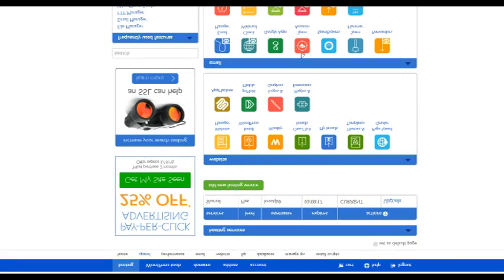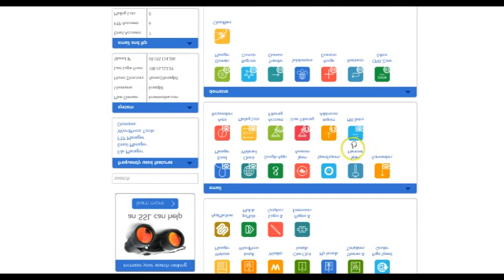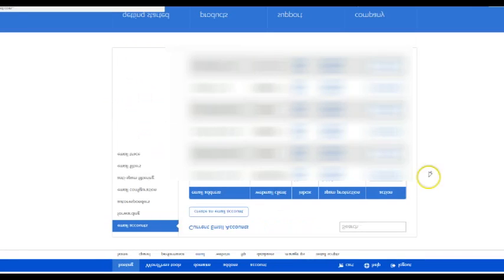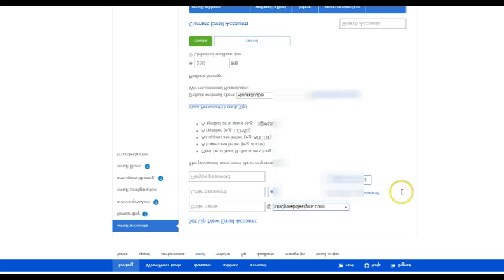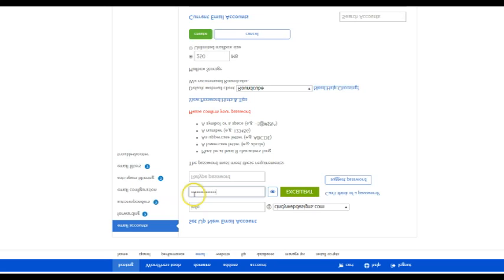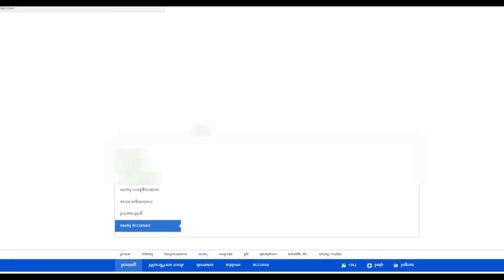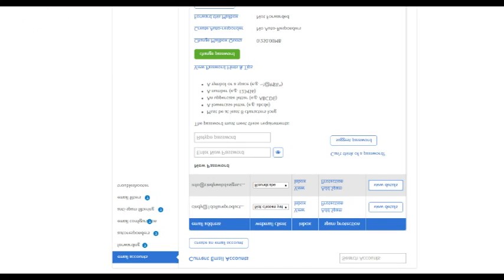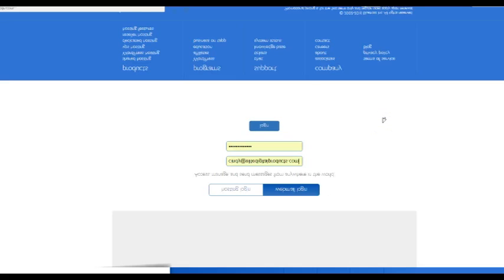How to setup a email account on Bluehost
In this video, I'm going to show you how to create an email account in Blue Host cpanel.  You will need to have a Blue Host account.